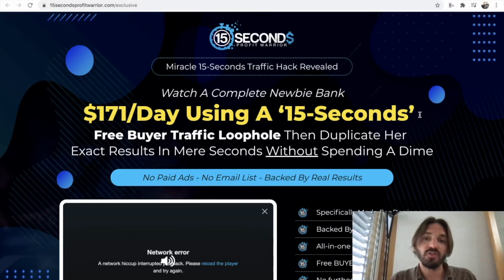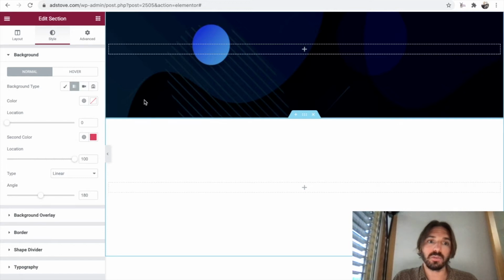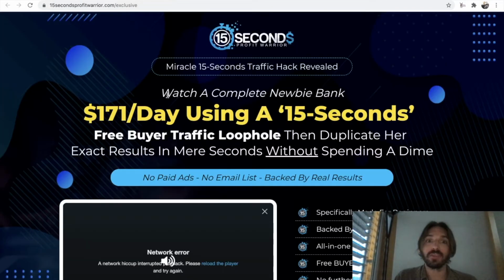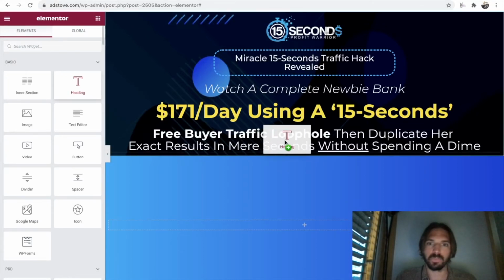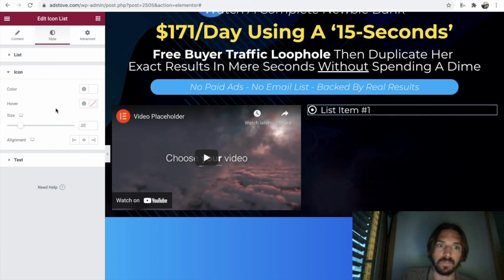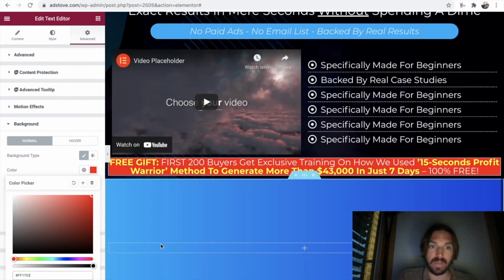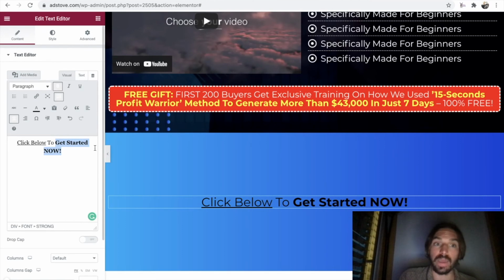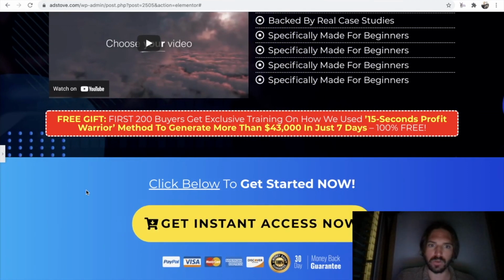How To Make A Sales Page In WordPress (FOR FREE) Using Elementor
In this video, we're going to make a killer sales page in WordPress.

We're using the free version of Elementor, which I think is one of the best, most professional page builders around.